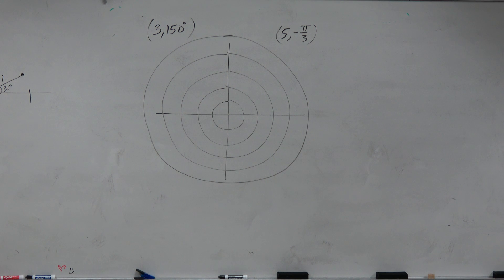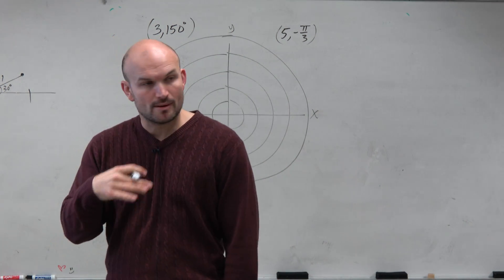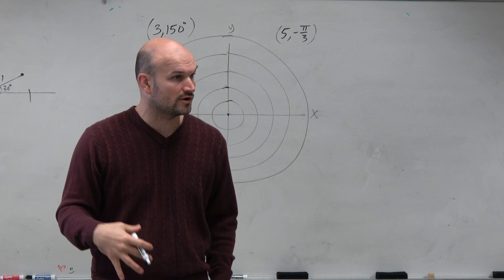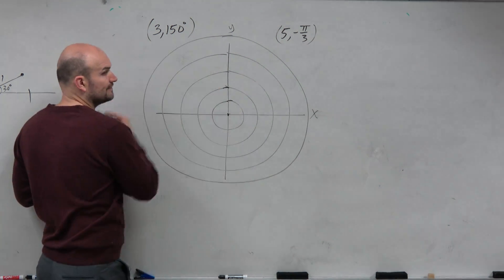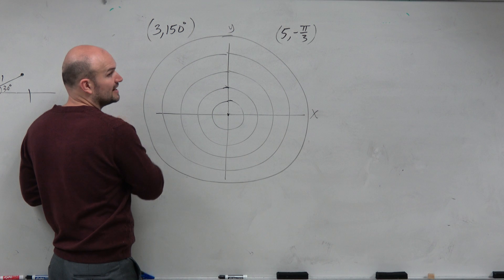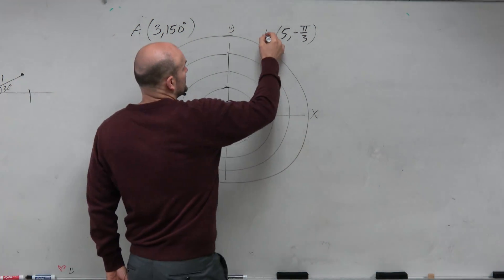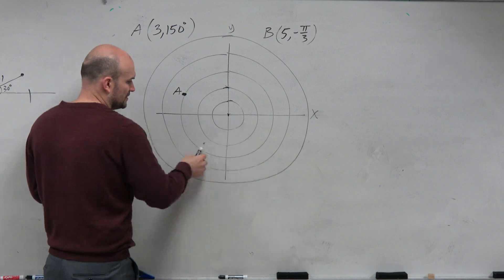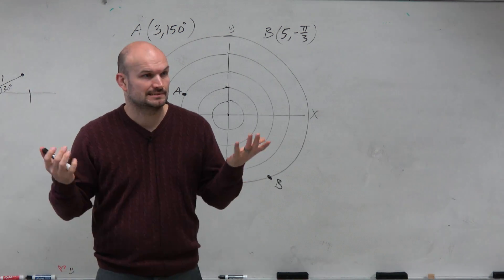Plot Polar Points